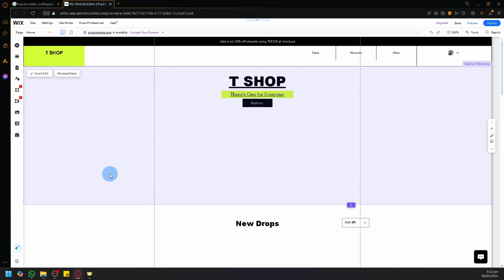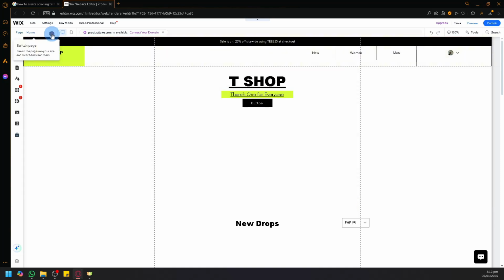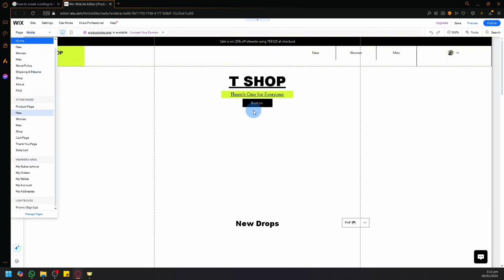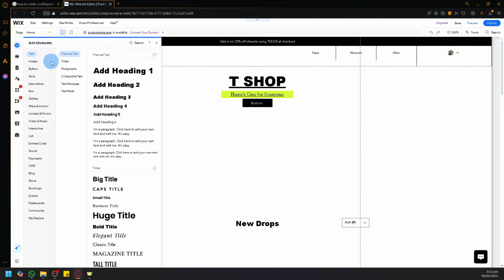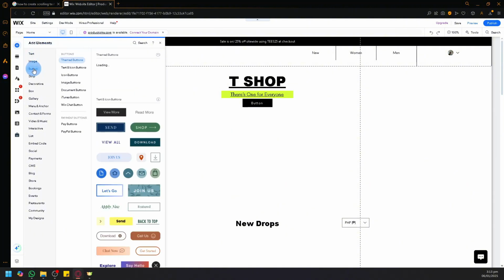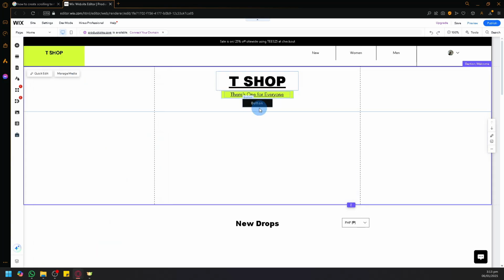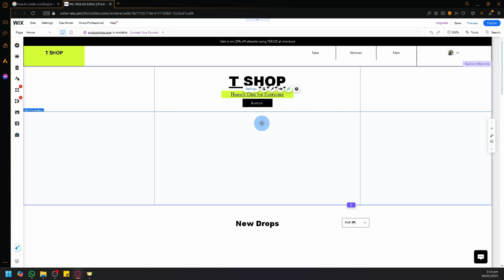How to Link A Button to A Page in Wix (Best Method)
Learn the best method to link a button to a page in Wix with this easy tutorial. Increase user engagement and improve navigation on your website!